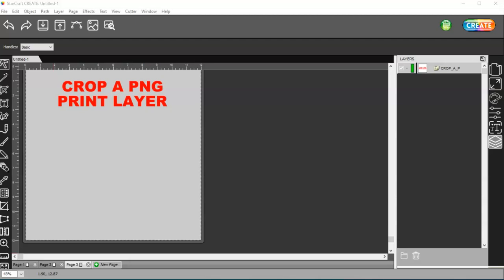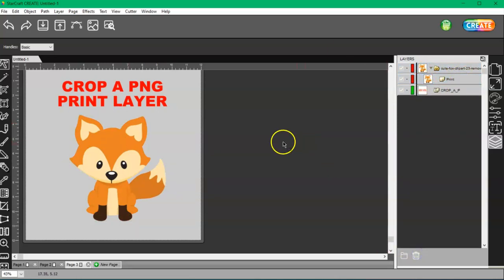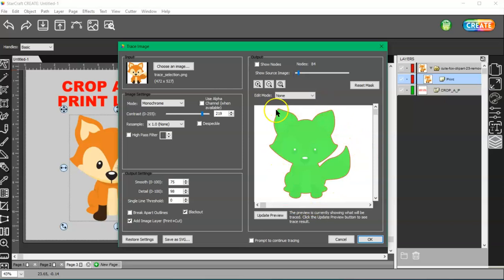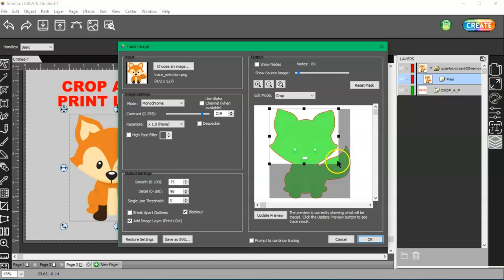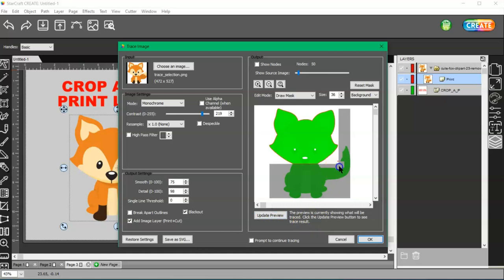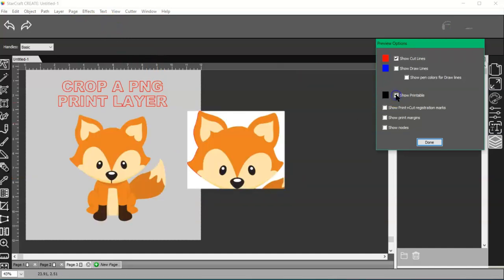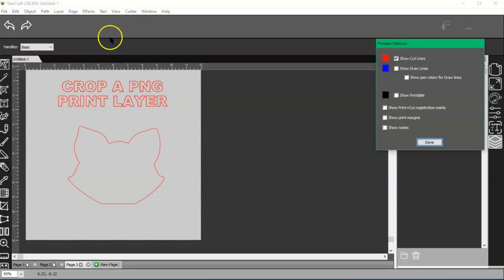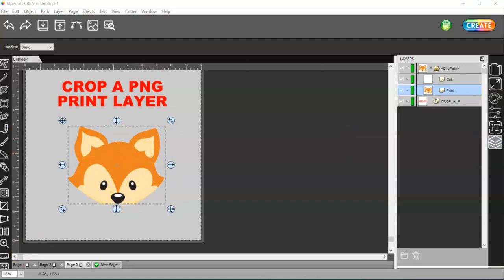CROP A PNG PRINT LAYER IN STARCRAFT CREATE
HERE I SHOW HOW TO TRACE A PNG PRINT LAYER AND GET A NEW CUT LAYER

TO PURCHASE THE SOLO OR THE CREATE SOFTWARE and all your vinyl, blanks and crafting needs check out

 Also join the 143vinyl Facebook Group  "Cricut - Silhouette - Inkscape - Vinyl - HTV (651 vinyl)"